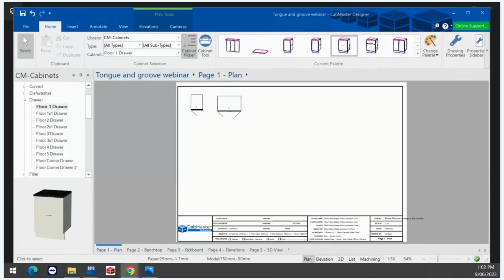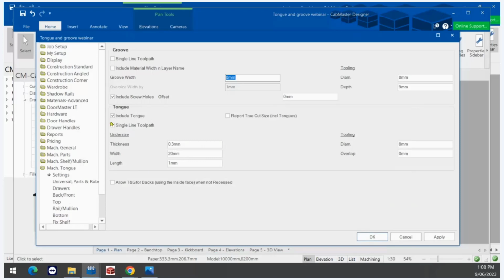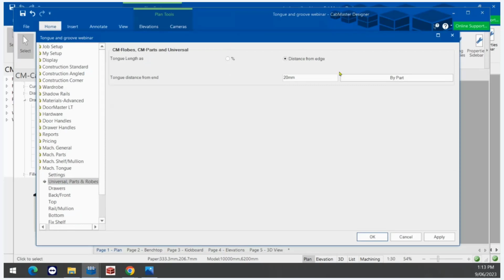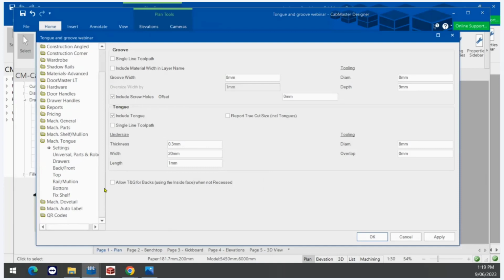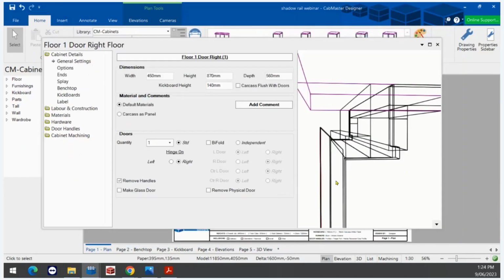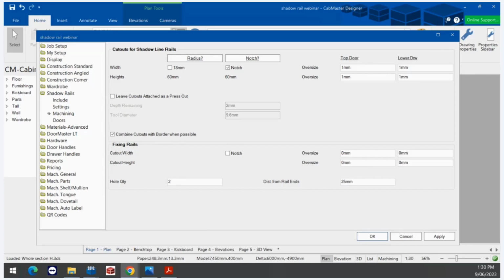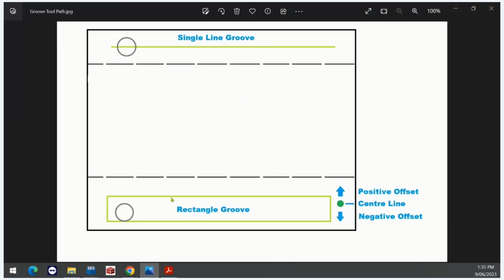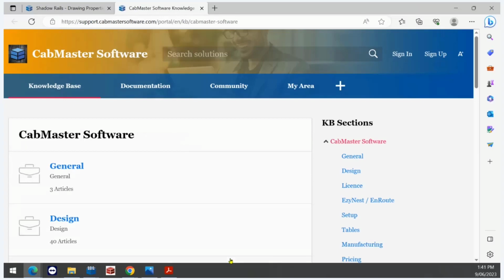WEBINAR: Tongue & Groove Construction and Shadow Rails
In this webinar, we walk you through how to set up the tongue & groove construction method in CabMaster Software, as well as using shadow rails with shark nose doors.